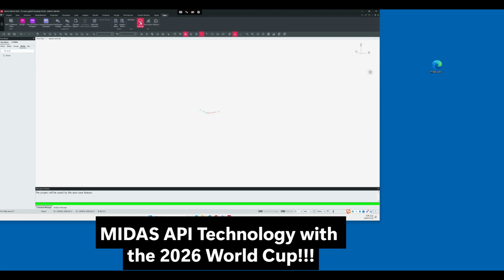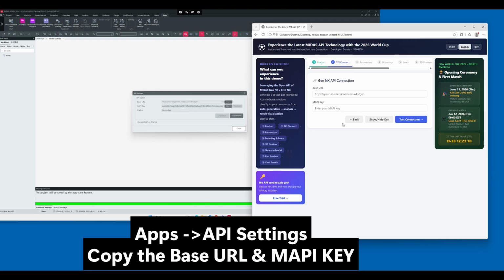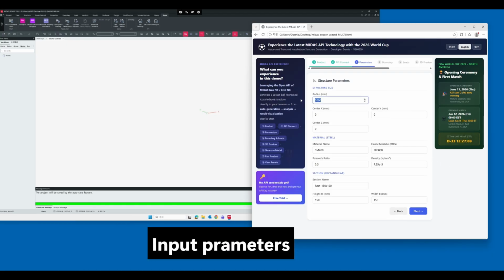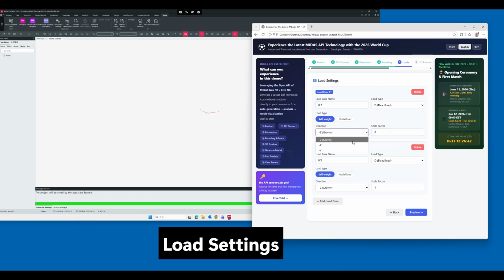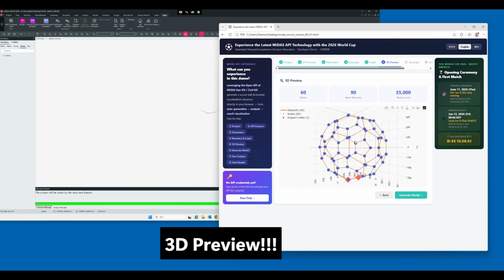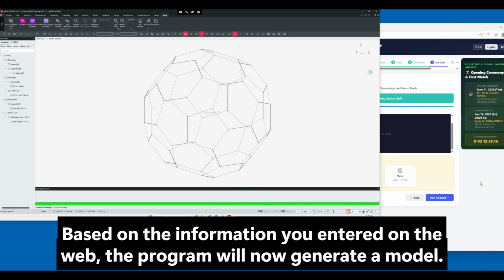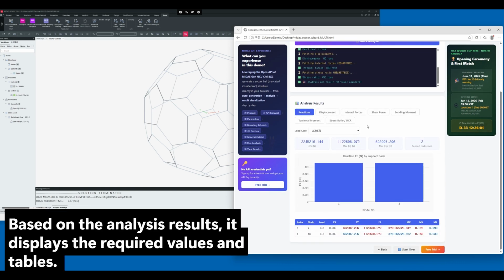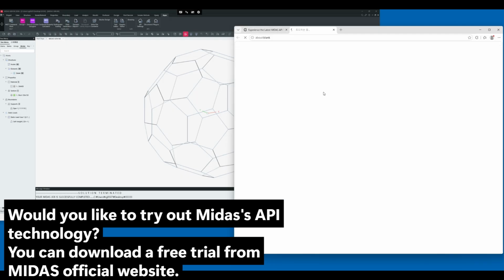Getting Started with the MIDAS API: “Creating a Soccer Ball-Shaped Structure”